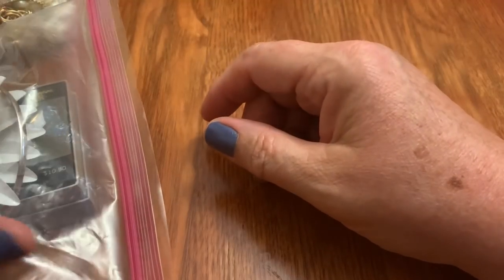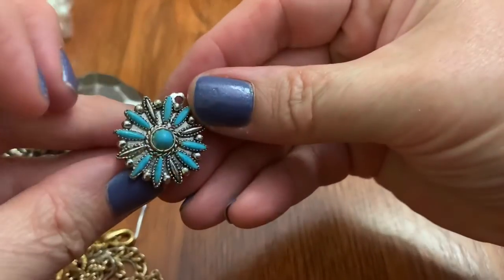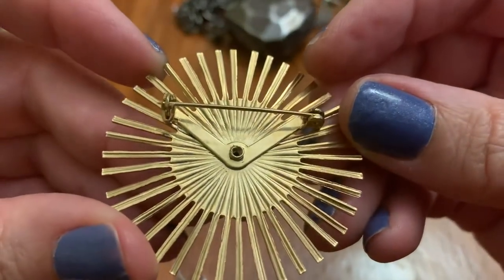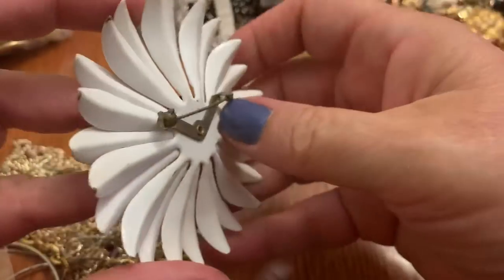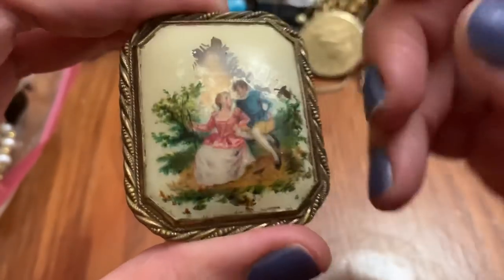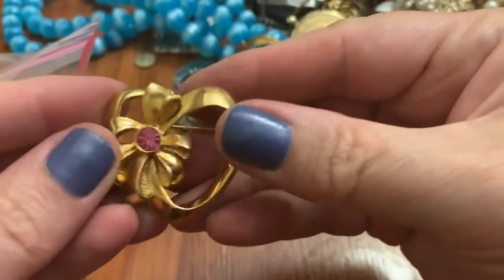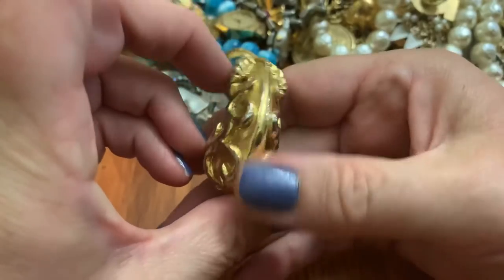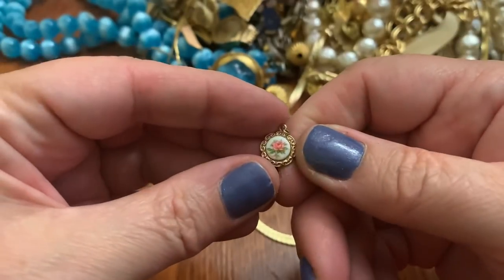Awesome Vintage Jewelry Bag haul unbagging # 67